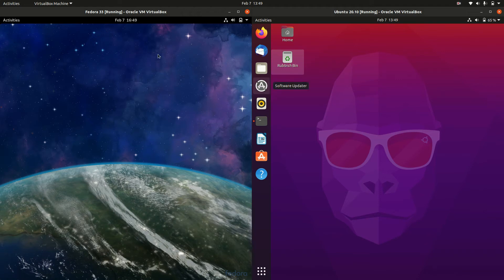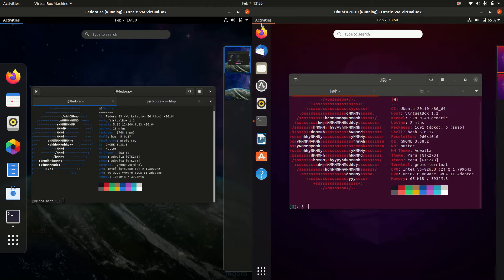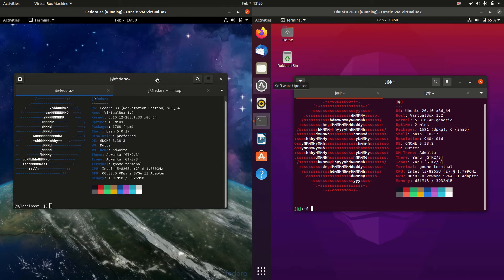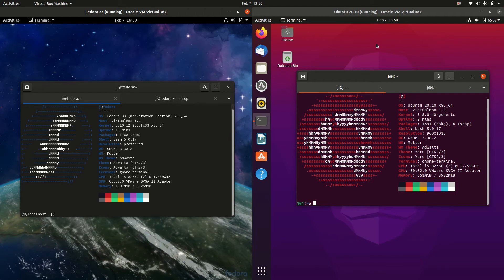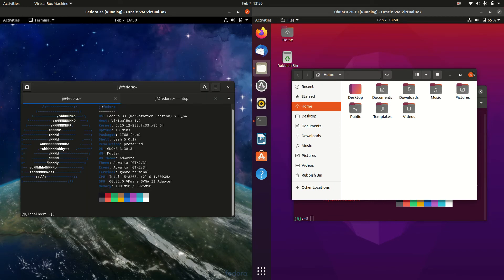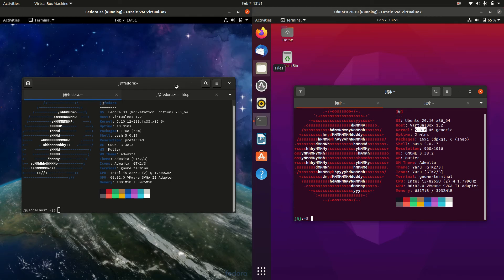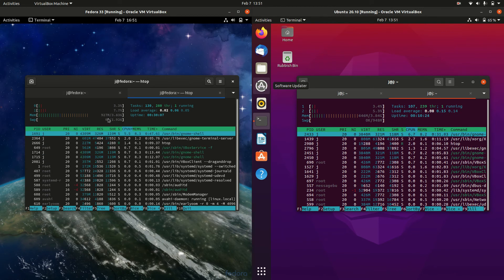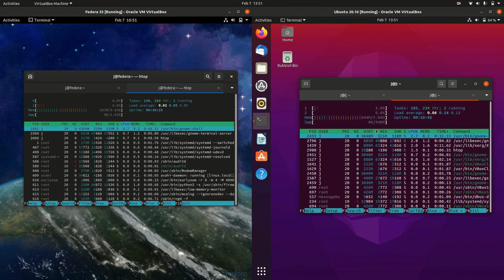Fedora 33 vs Ubuntu 20.10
The Behemoths